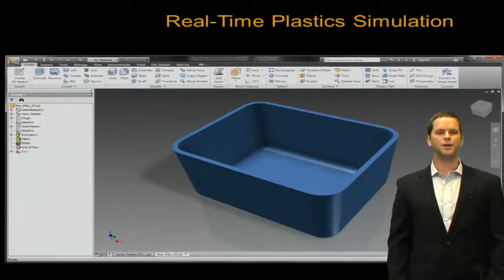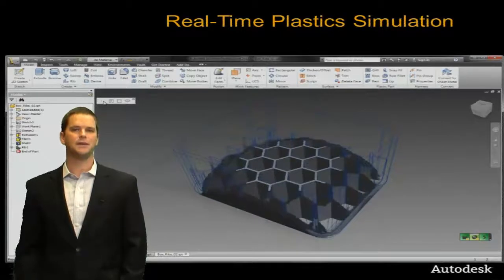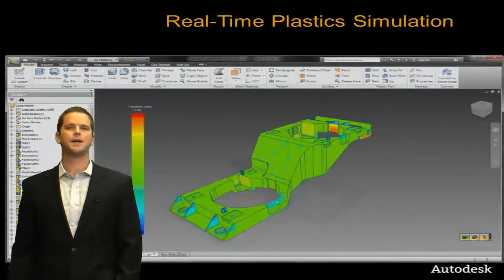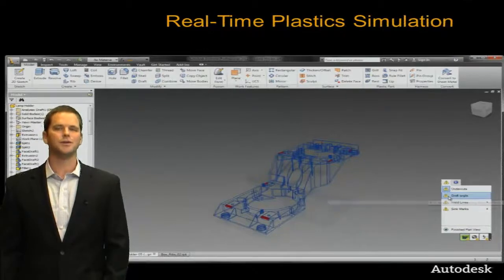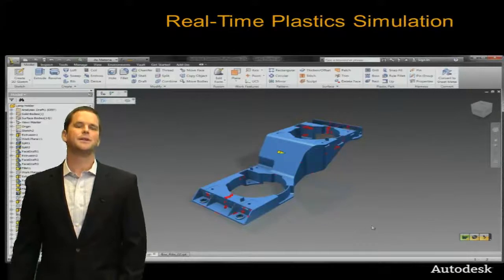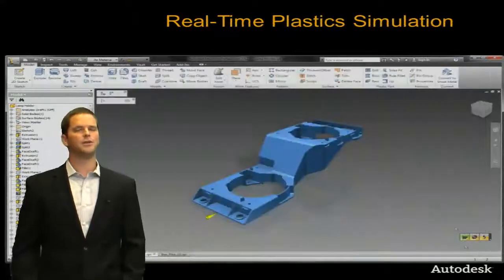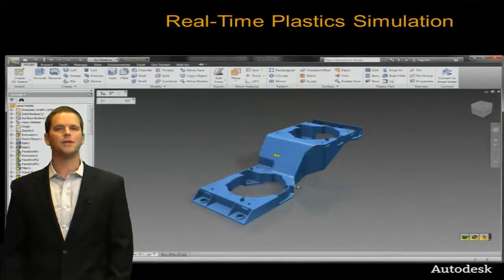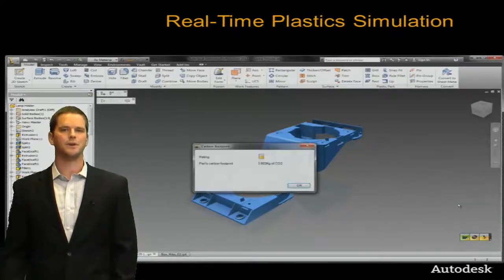Autodesk Simulation DFM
Autodesk SImulation DFM (Design for Manufacturing) provides real-time evaluation of plastic parts during the design process, including assessments of manufacturability, cost, and material/environmental impacts. This allows companies to reduce time to market, eliminate part defects, and mitigate any potential production delays so the focus remains on innovation.